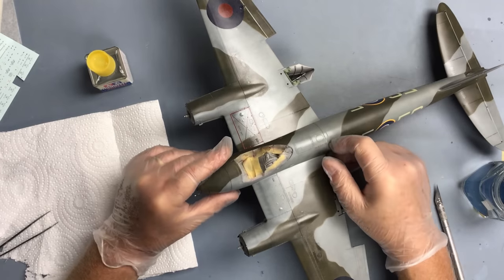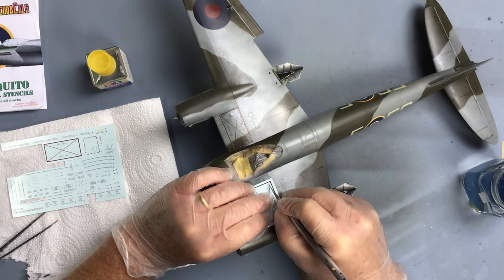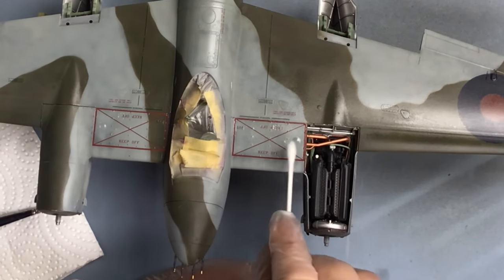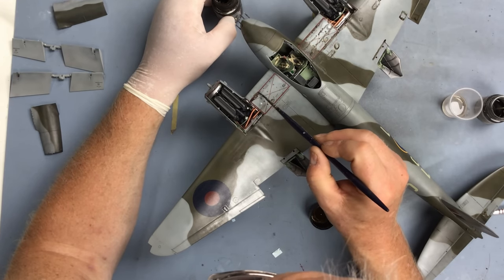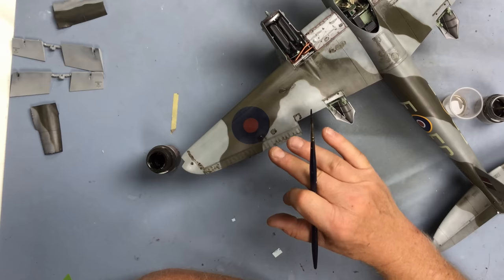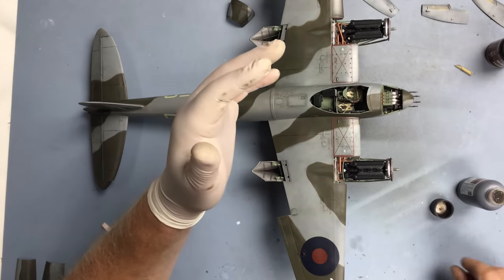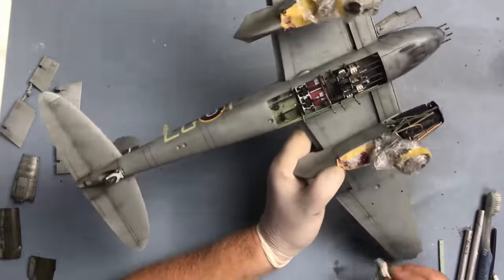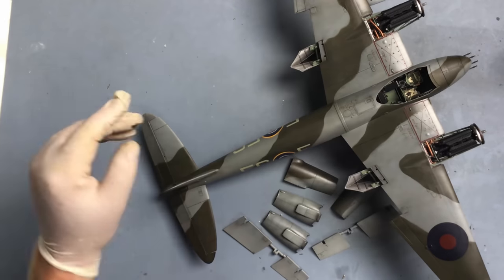Tamiya 1/32 Mosquito build series Part 18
In this episode we weather the airframe.